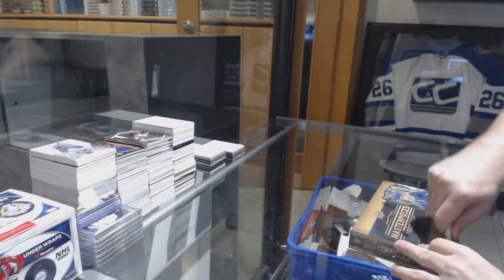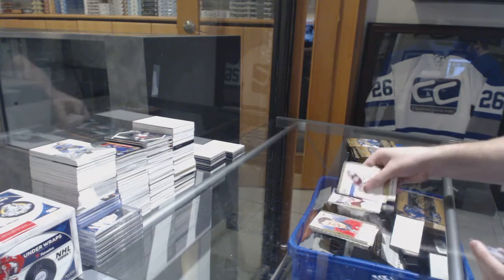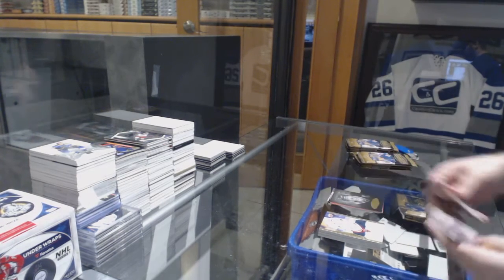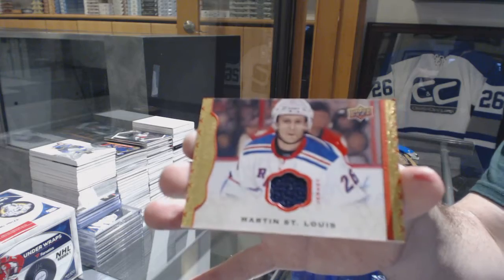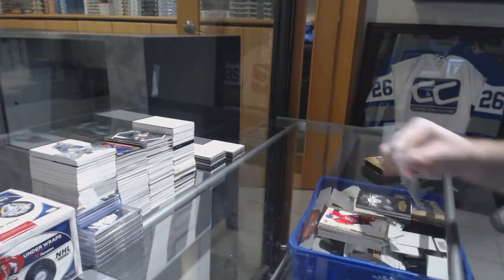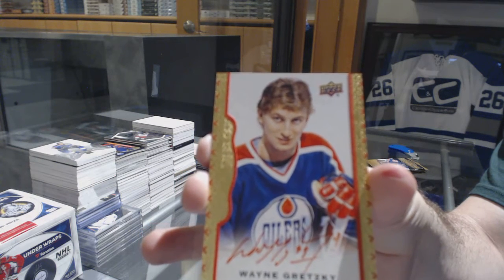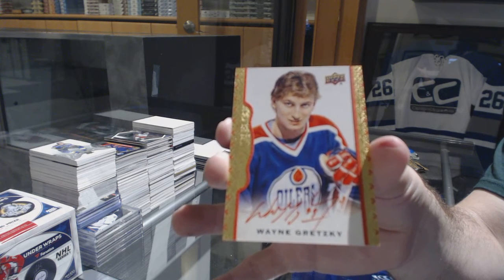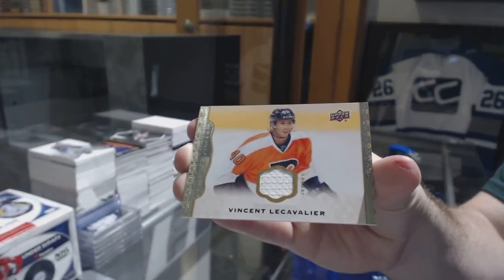KeslerFanDale's 14-15 Upper Deck MasterPieces Hockey Box Break